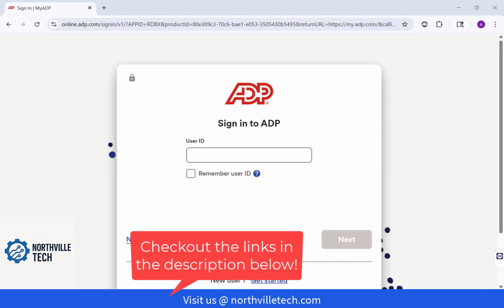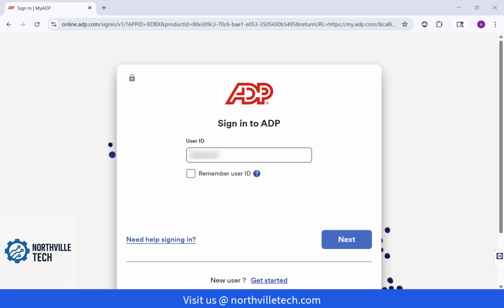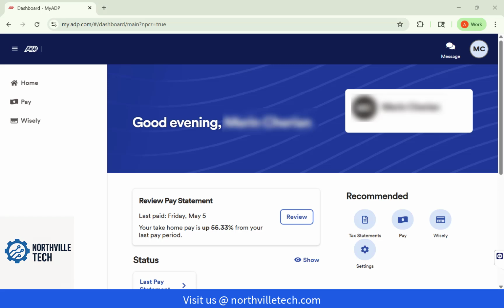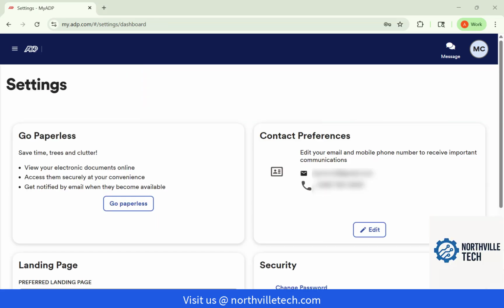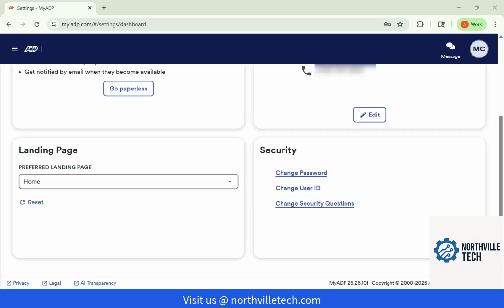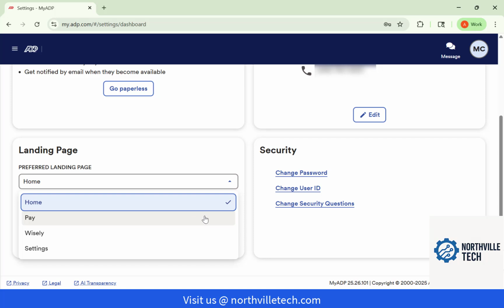How to Change Preferred Landing Page on ADP Website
✅ YNAB (You Need A Budget) – The best budgeting tool to stay on top of every dollar
💼 Looking for flexible work? Become a DoorDash Driver!

Learn how to change your preferred landing page on the ADP website in just a few clicks! Whether you want to start on your pay statements, timecard, benefits, or another section, this quick tutorial will show you how to customize your ADP login experience to suit your needs.